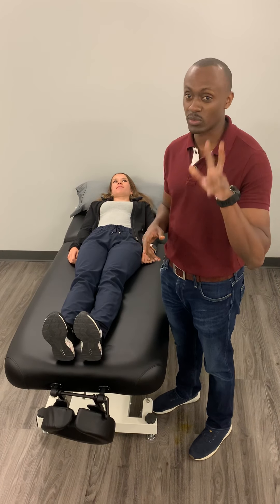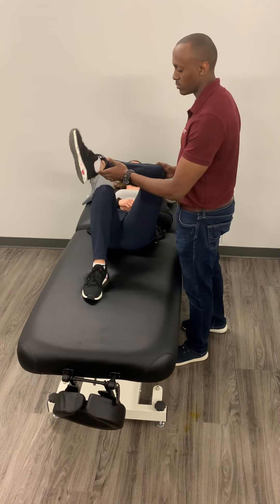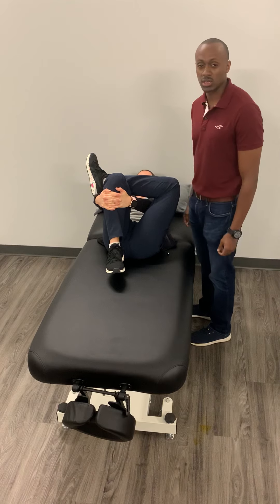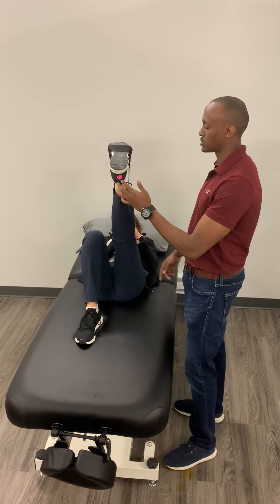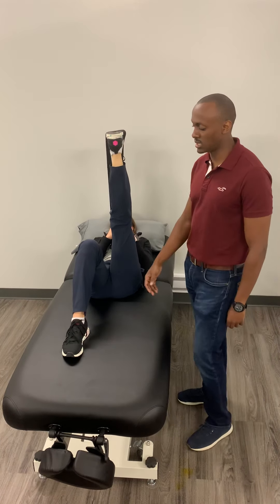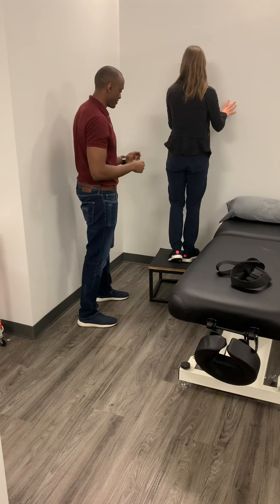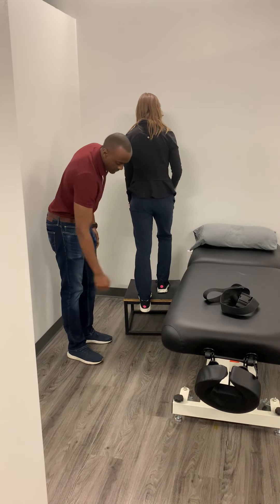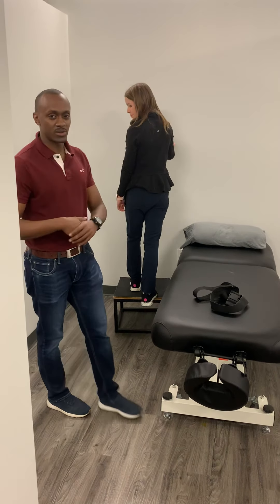Top 3 stretches to optimize your recovery time after each run !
Now that most of us are up and running, let’s make sure to keep the momentum !
For that purpose, recovery is of utmost importance ! Stretching after your run will help improve your flexibility, which will allow your joints to move through range of motion more fully with less effort.Check out our top 3 stretches to optimize your recovery time after each run !